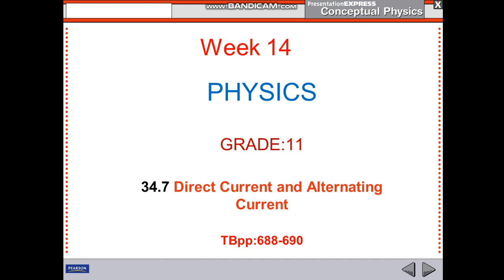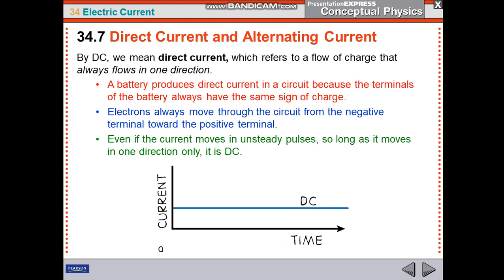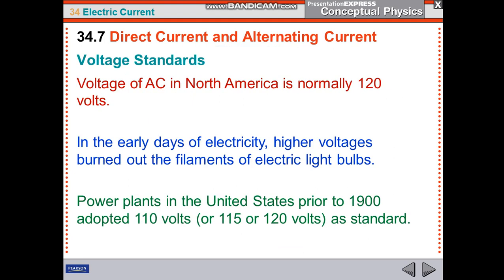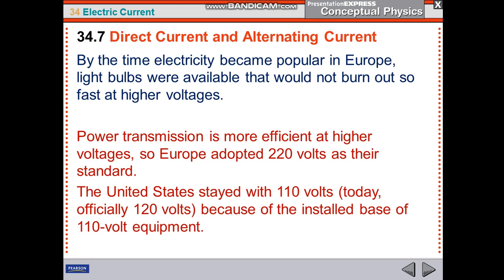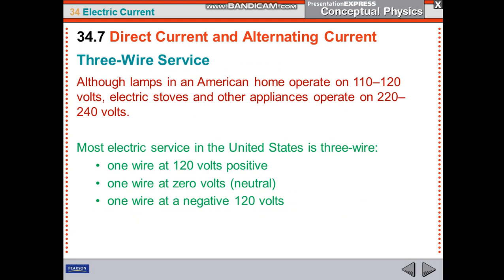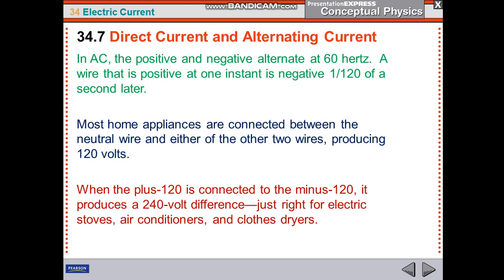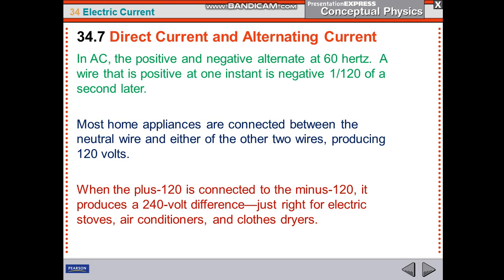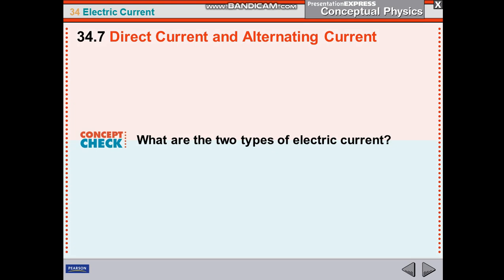Week 14 Physics G11 Ch#34 L#7 Direct Current and Alternating Current